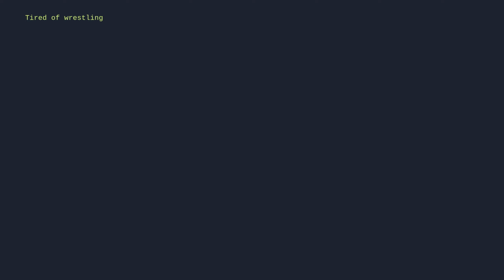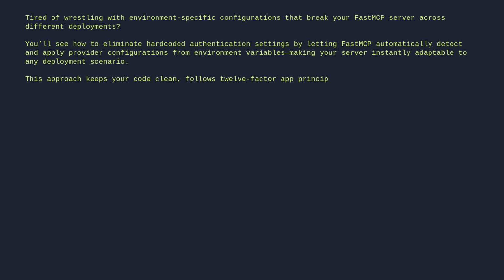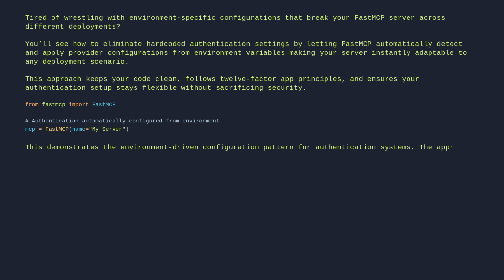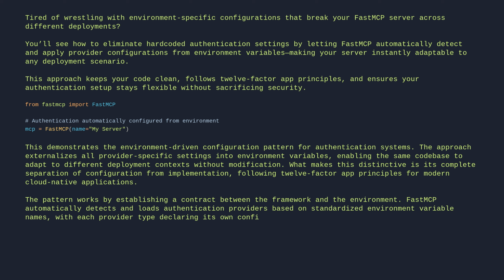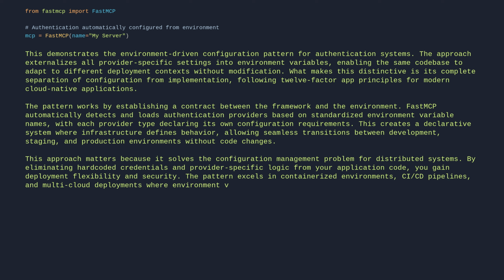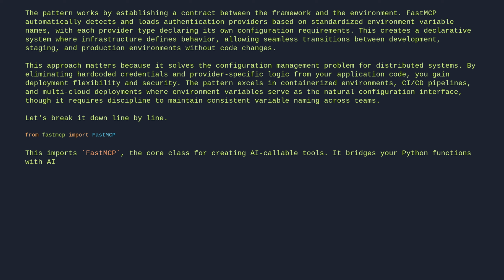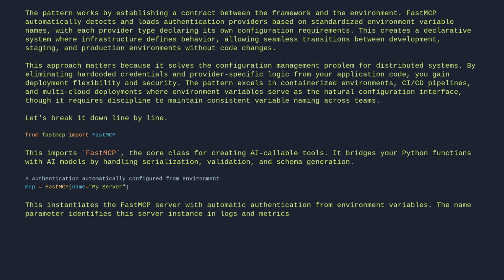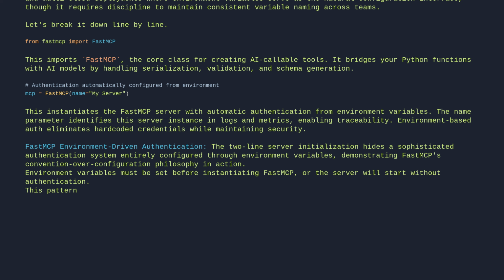FastMCP Authentication Provider Configuration Guide - Part 6/6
Configure FastMCP authentication providers using environment variables for deployment flexibility. This guide demonstrates environment-driven configuration patterns that follow twelve-factor app principles, eliminating hardcoded credentials while maintaining security across development, staging, and production.